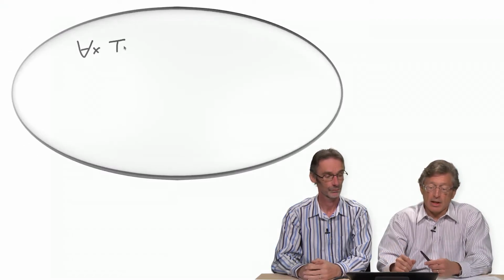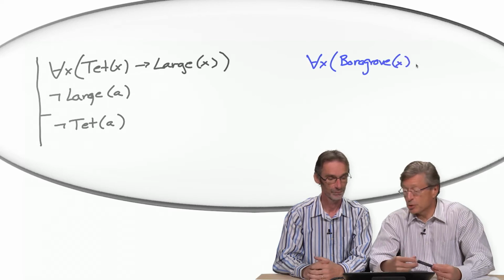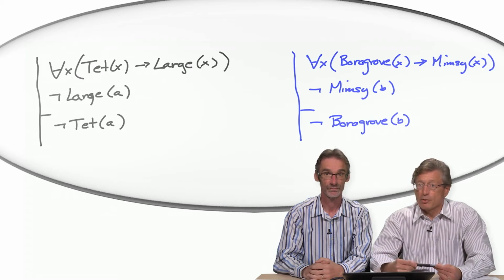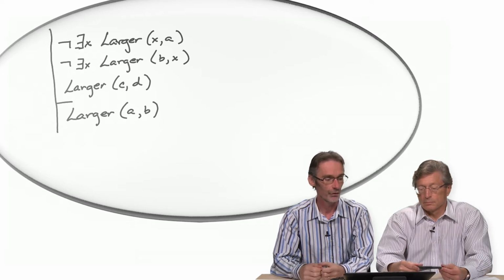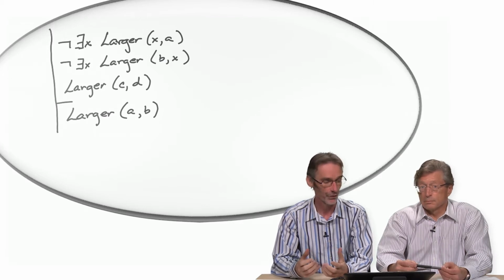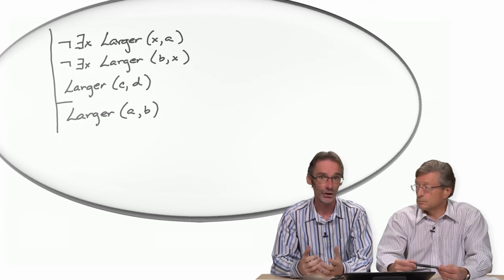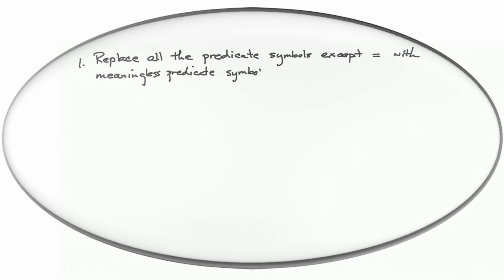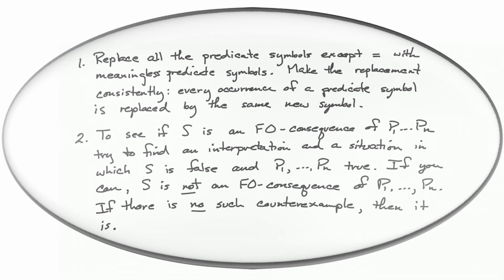LPL 43 50a YouTube